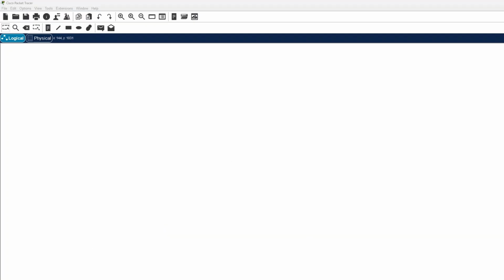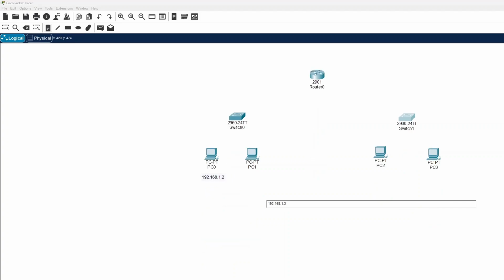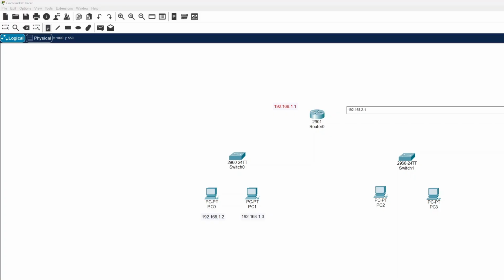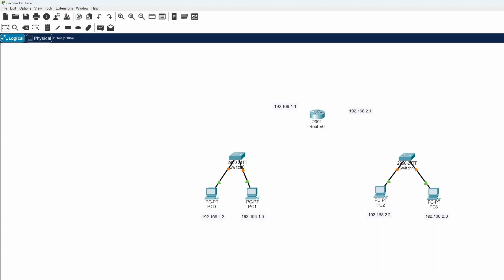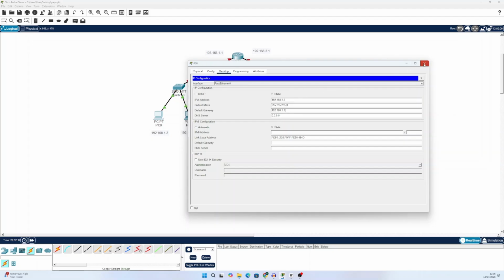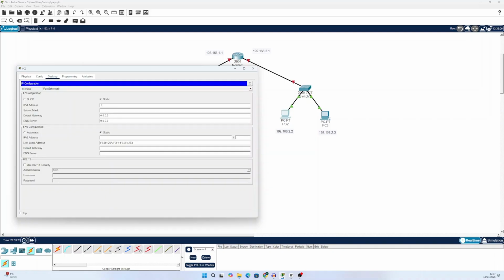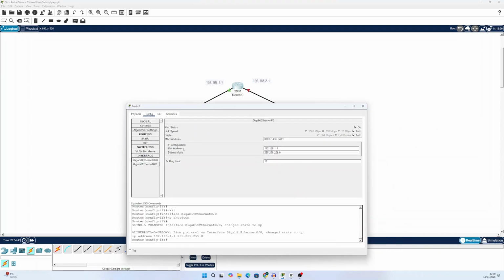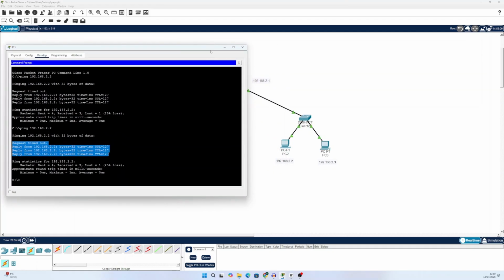Cisco Packet Tracer Tutorial | Connecting Two LANs Using a Router|Part 4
Hi everyone, and welcome back to ApexNet Lab!
In this tutorial, we'll build two separate LANs, assign IP addresses to each PC, configure IP addresses on the router interfaces, and verify that devices on both networks can communicate successfully.

In this video, you'll learn how to:
Build two separate LANs
Connect both LANs using a router
Assign IP addresses to PCs
Configure IP addresses on router interfaces
Understand how routers connect different networks

Test connectivity using the ping command
This tutorial is part of my Cisco Packet Tracer Beginner Series, where we build networking skills step by step through practical, hands-on labs.